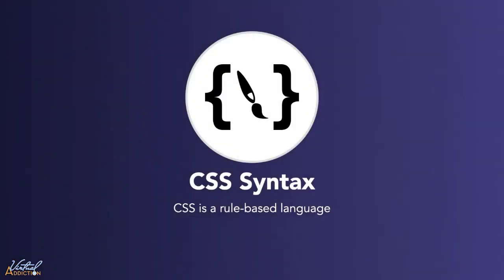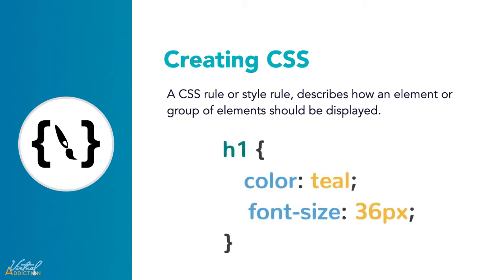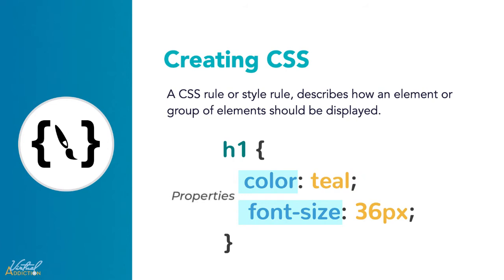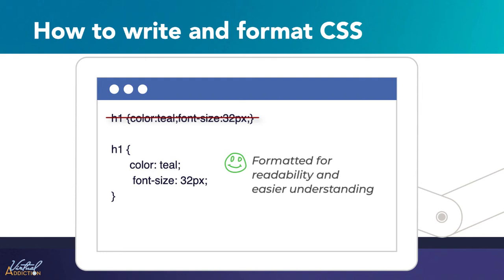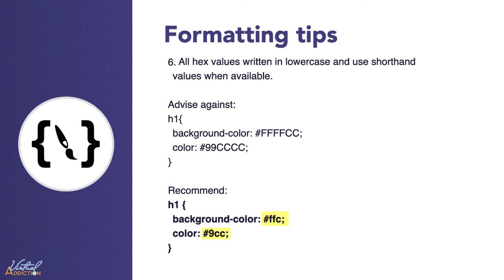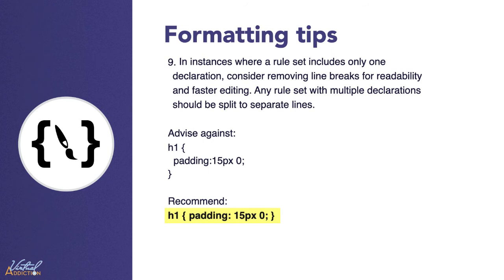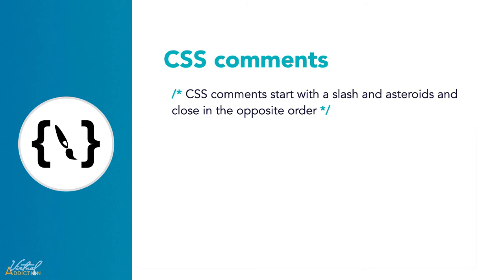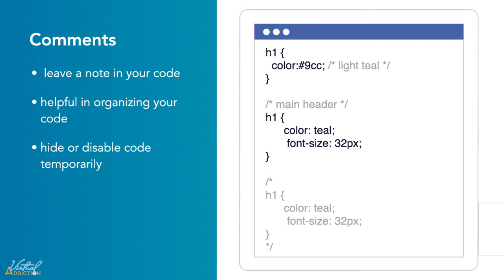CSS syntax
In order to start using CSS you should be familiar with the syntax and terminology. In addition knowing the guidelines and rules of what makes CSS code valid and function correctly is paramount. Here I will give you guidelines for best practices in conjunction with CSS and show you how to write CSS comments.